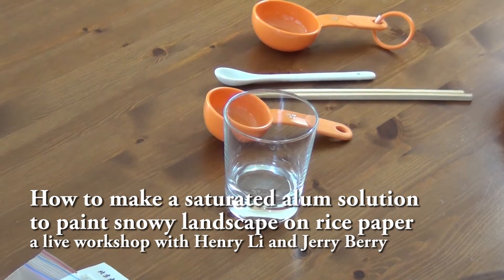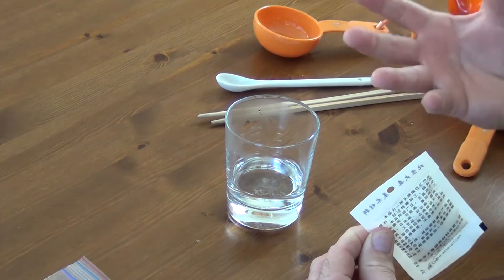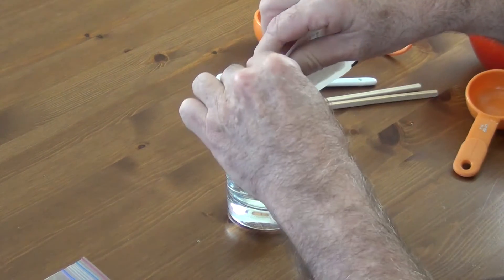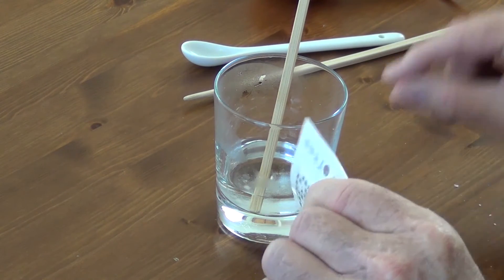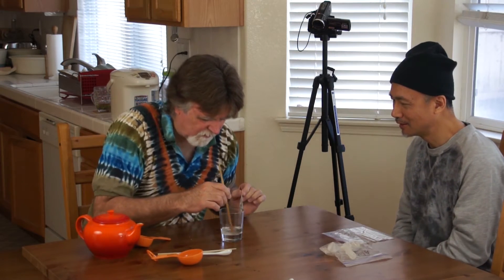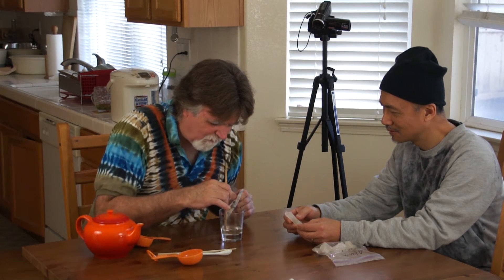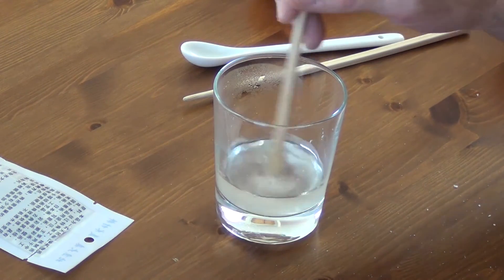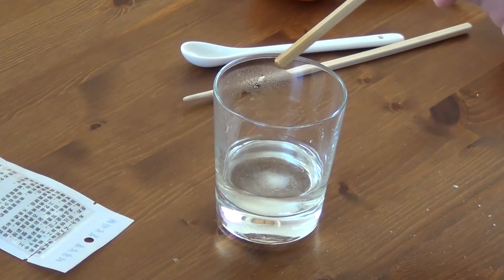How to Make a Saturated Alum Solution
To learn more about how paint snowy landscape with alum solution please join Henry's online class